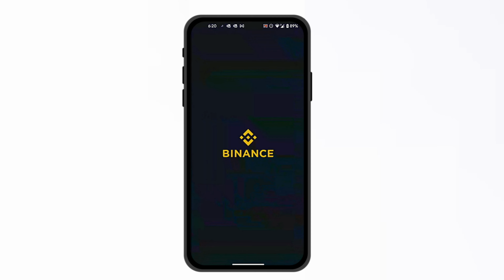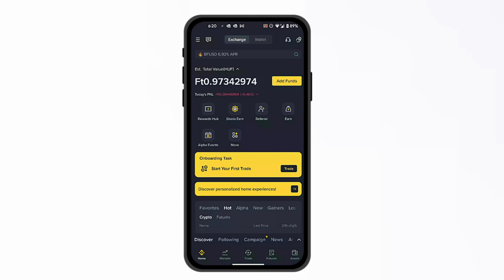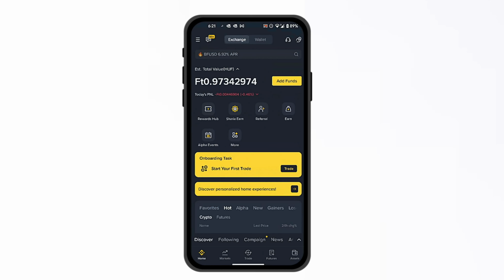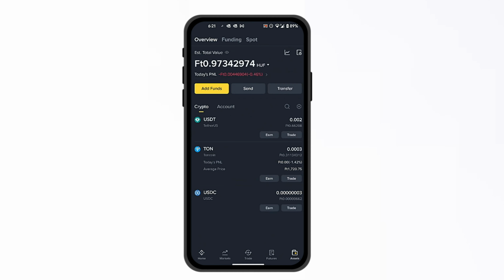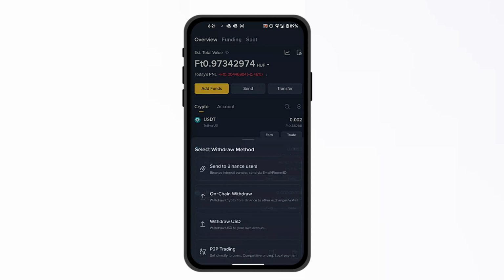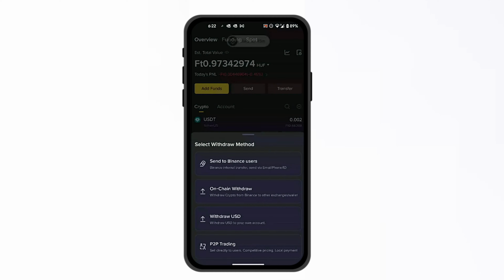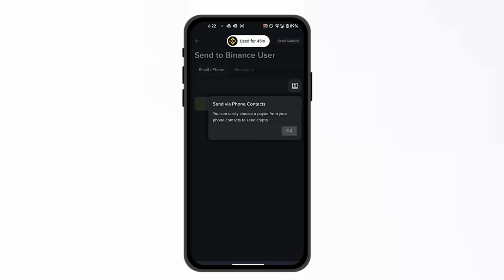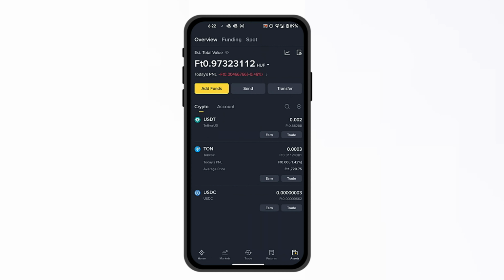How to Send Crypto from Binance to Binance (Internal Blockchain Transfer) - Easy Guide 2026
How to Send Crypto from Binance to Binance (Internal Blockchain Transfer)

In this video, I show you how to send crypto from Binance to Binance (Internal Blockchain Transfer) step by step. You’ll learn how to transfer USDT from Binance to Binance, how to send USDT using an ID, and how to avoid fees while making your transfer. I’ll guide you through the secure process of moving your funds between wallets so you can save time and money. Whether you’re using Binance’s internal transfer option or exploring how to send crypto with TRC20, this tutorial will help you understand everything clearly. By the end, you’ll feel confident making quick, free, and safe transfers within Binance.

Chapters:
00:00 Introduction
00:10 How to Send Crypto from Binance to Binance (Internal Blockchain Transfer)